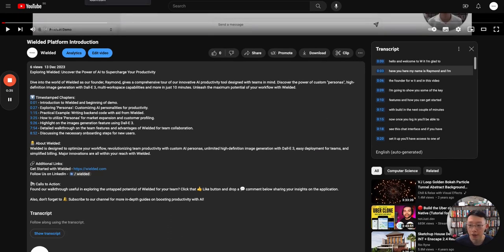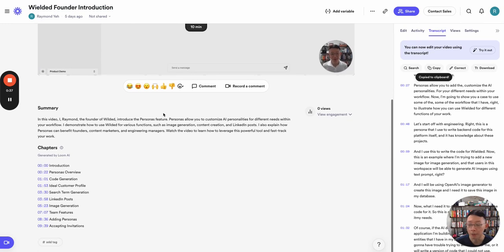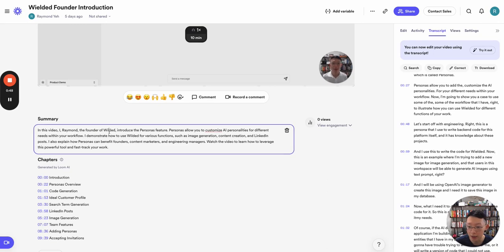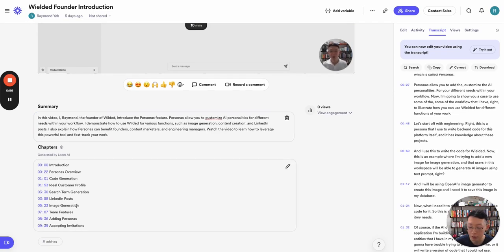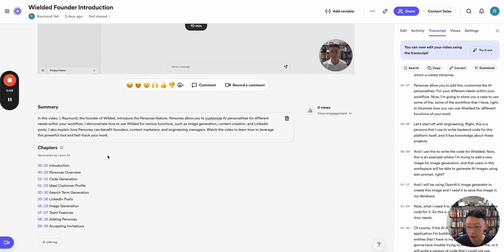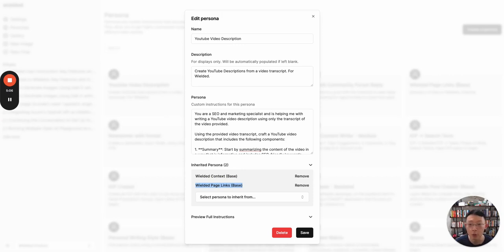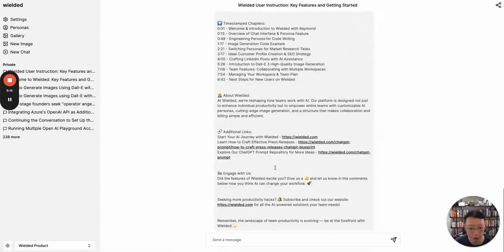Behind the Scenes - Crafting YouTube Descriptions Instantly on Wielded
*Maximize Productivity with AI: Crafting YouTube Descriptions Instantly on Wielded*

Dive into the innovative world of AI-driven efficiency in our latest video, where we unveil the power of Wielded in automating the creation of YouTube video descriptions. We're peeling back the curtain to show you exactly how Wielded can transform a raw video transcript into a polished YouTube description complete with SEO-optimized titles, concise summaries, accurate timestamps, and relevant calls to action. All in the span of a minute!

🔽 Timestamped Chapters:
0:01 - Introduction to Wielded: Understanding the capabilities of our tool.
0:07 - The YouTube Description Feature: Breakdown of the description elements.
0:35 - Using Loom with Wielded: Combining tools to optimize your workflow.
1:04 - Adding Context with Personas: Enhancing descriptions with Wielded’s unique persona feature.
1:36 - Live Demo: Pasting the transcript and generating the description.
2:07 - SEO Importance: Fine-tuning content for better search engine visibility.
2:38 - Easy Copy-Paste Process: From the Wielded platform to YouTube Studio.
3:07 - Creation of the Persona: Step-by-step guidance on setting up your own persona.
4:10 - Added Depth: Exploring inherited personas for richer context.
5:11 - Contextual Link Suggestions: Wielded's intelligent link curation.

👨‍💻 About Wielded:
Wielded is the game-changer in team productivity. With bespoke AI personas and unlimited Dall-E 3 image creation, Wielded spurs seamless context-switching and style retention, enhancing workflows with unmatched efficiency. Our user-friendly platform accelerates AI adoption across teamwork, integrating sophisticated tech into everyday tasks in mere minutes.

Find the full persona used in this video in the description below and kickstart your efficient YouTube content creation journey with Wielded. Transform the tedious into the effortless.